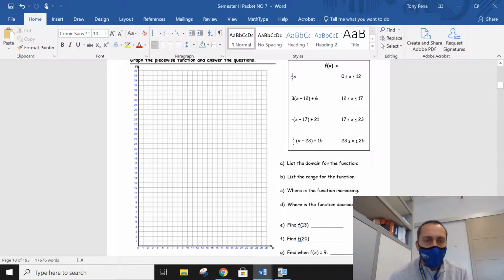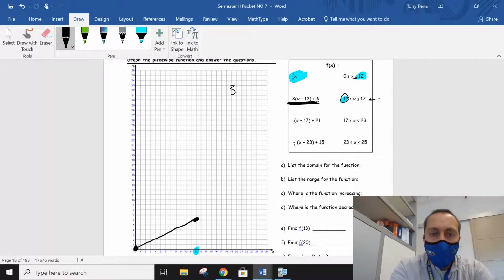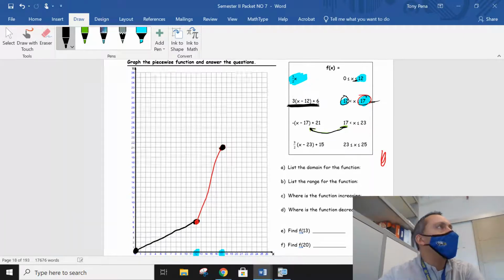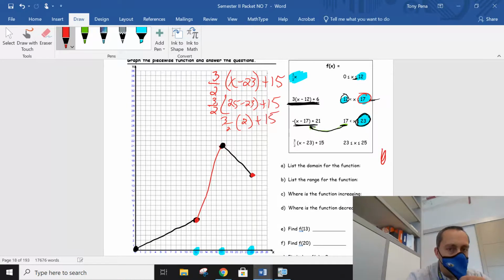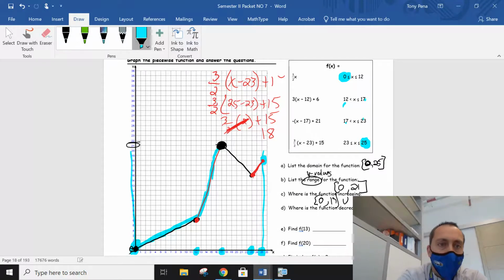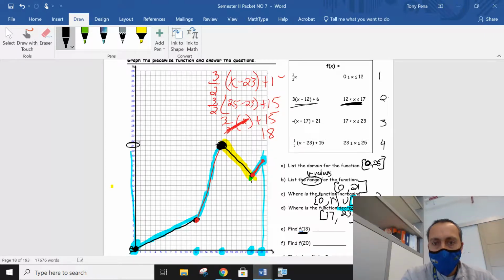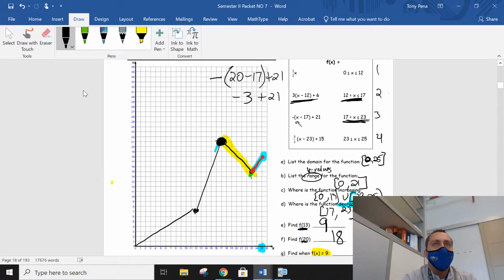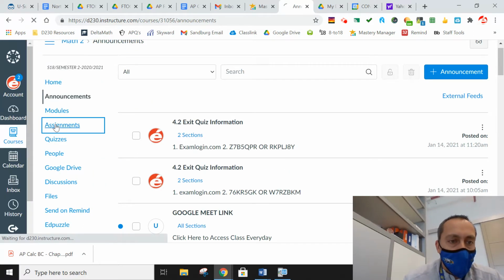Video: 4.2 - Day 3